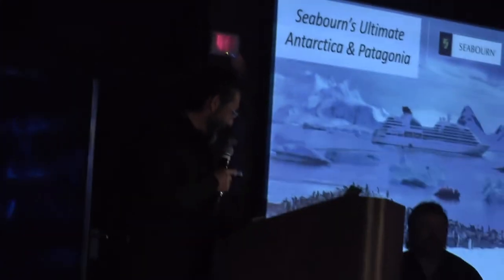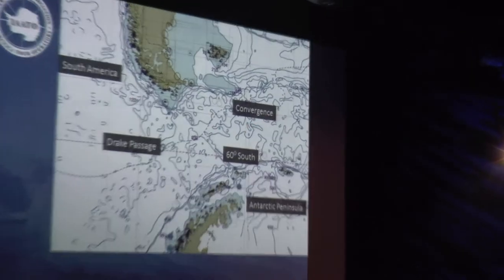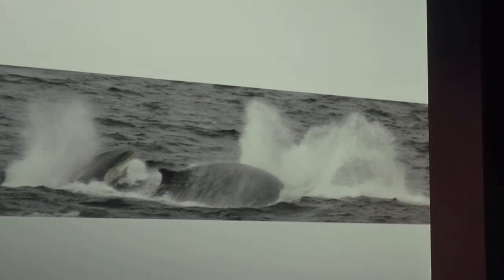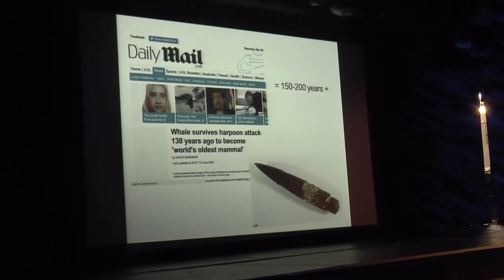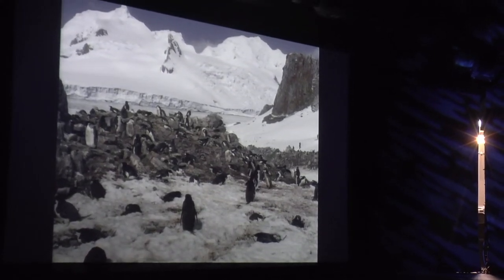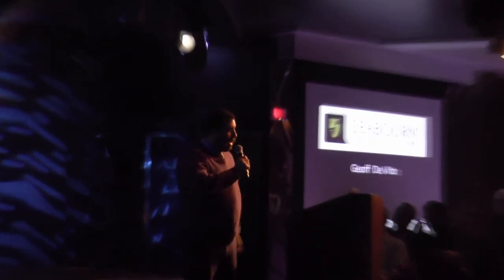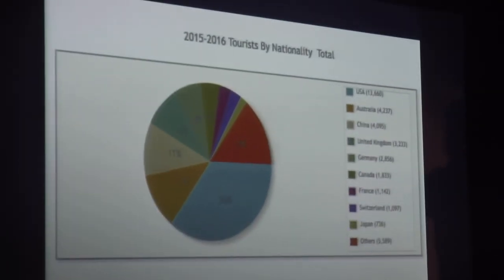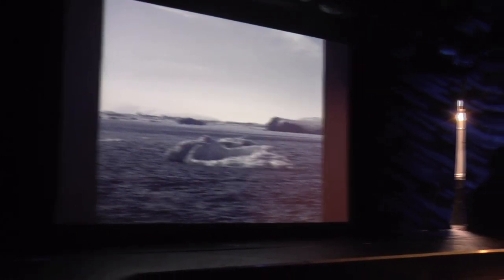Expedition Team Recap and Briefing - Antarctica Seabourn Cruise - 9 December 2016